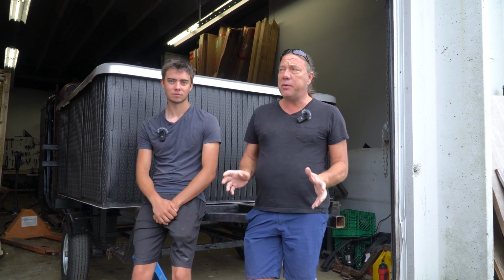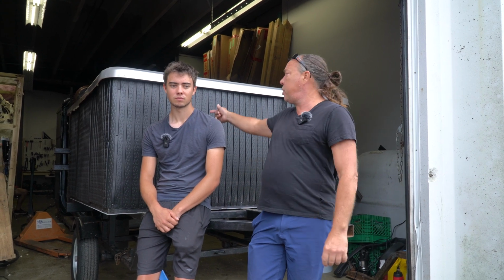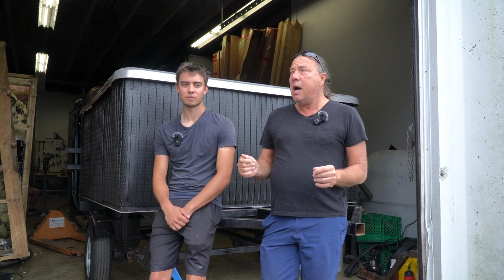Before you buy a hot tub - Hear from someone who fixes and refurbishes them!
Before you buy a new hot tub hear directly from someone who makes a living from repairing and refurbishing hot tubs. He knows what to watch for so that your new hot tub doesn't end up being sold to him for pennies in a few short years!